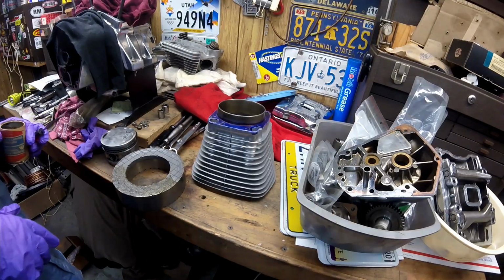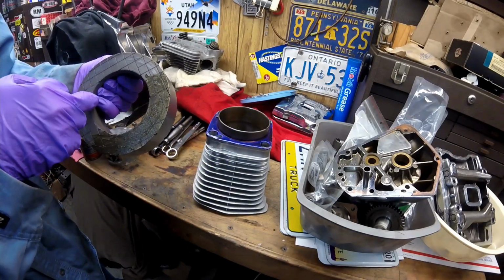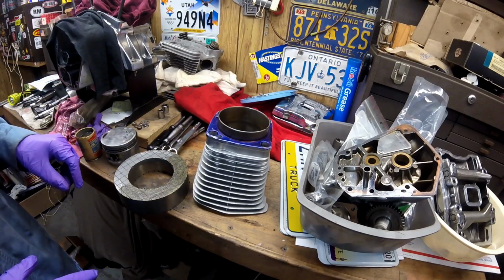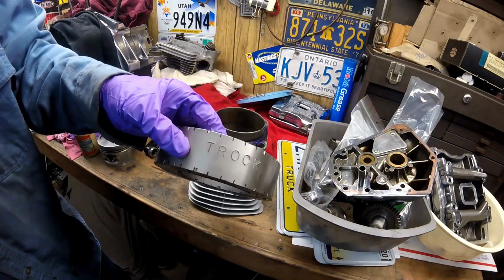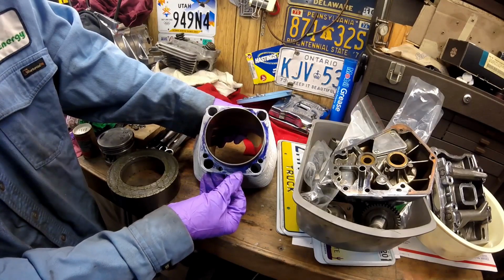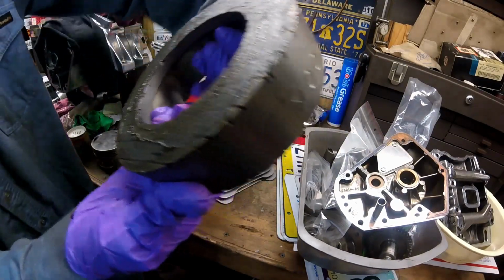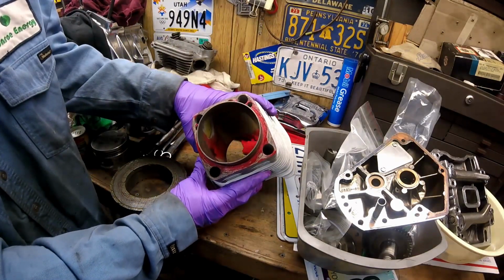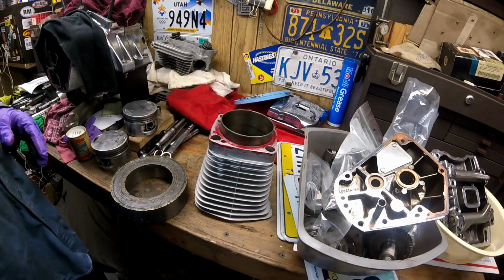Harley Evo Cylinder Base Gasket checking Trock Block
This is what happens when you don't use a razor blade to remove the base gaskets on and aluminum cylinder. Your a hack if you take a die grinder with a cookie style sander to it. Thank you to John at John's Cycle in Chester, PA for lending the Trock Block and passing along the knowledge of how to use it.